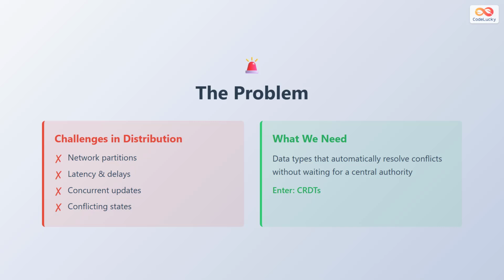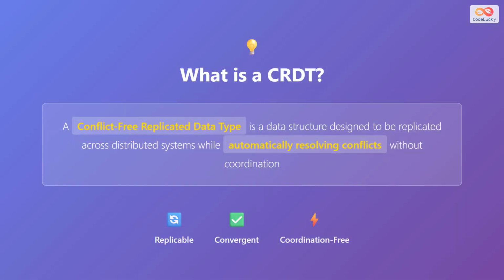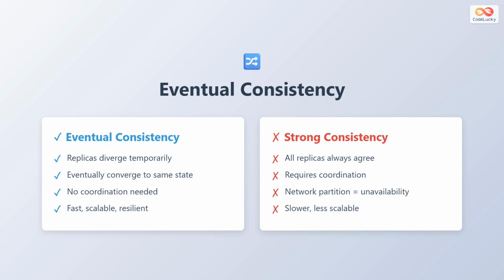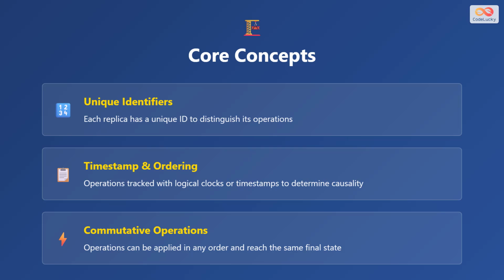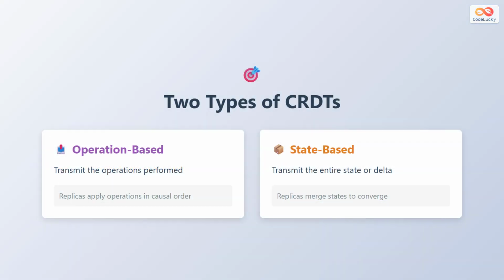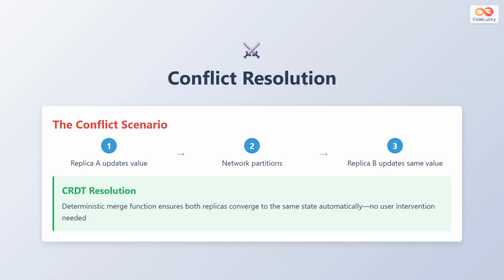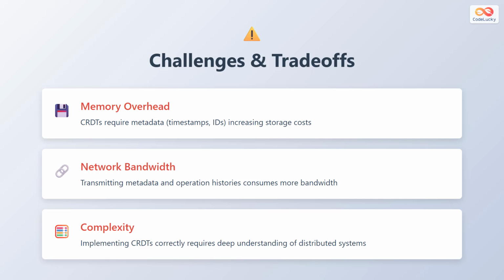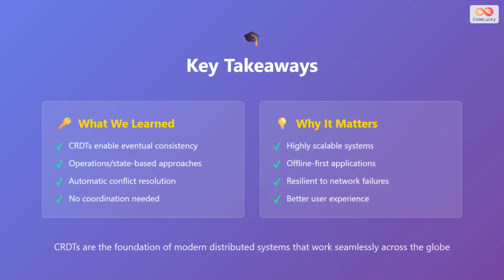CRDT Explained: Conflict-Free Data Types Simplified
🔄 Discover CRDTs - Conflict-Free Replicated Data Types that power Google Docs, Slack & modern apps!

⚙️ Learn how distributed systems automatically resolve conflicts without central coordination. From eventual consistency to operation-based vs state-based CRDTs, counters, text editing, and real-world applications.

💡 Perfect for beginners! Understand the core concepts:
• Unique identifiers & commutative operations
• Automatic conflict resolution
• Offline-first apps & collaborative editing
• Tradeoffs of memory & complexity

🌍 See why CRDTs enable scalable, resilient systems that work across the globe!

Chapters:
00:00 - CRDT Explained
00:23 - The Problem
00:52 - What is a CRDT?
01:22 - Eventual Consistency
01:52 - Core Concepts
02:25 - Two Types of CRDTs
02:56 - Common CRDT Examples
03:26 - Conflict Resolution
03:57 - Real-World Applications
04:29 - Challenges and Tradeoffs
05:06 - Key Takeaways
05:48 - Outro